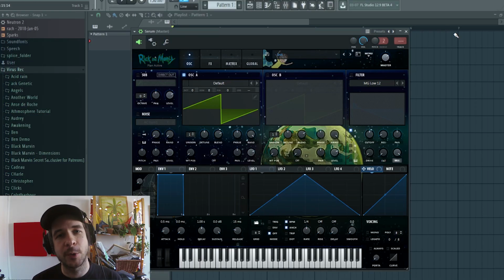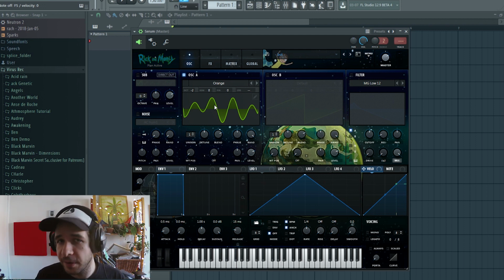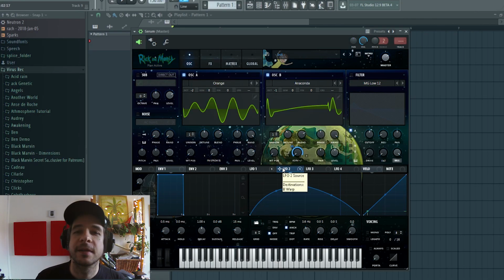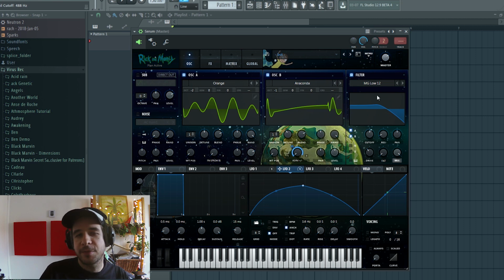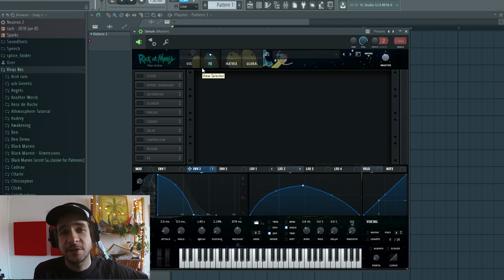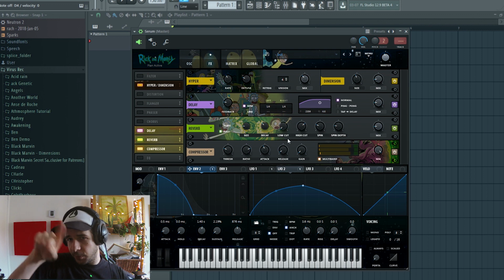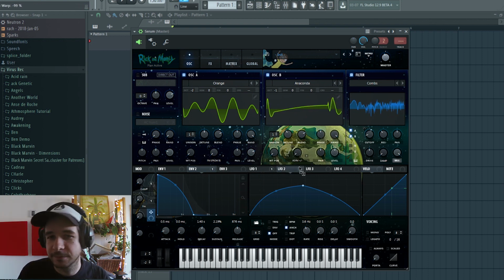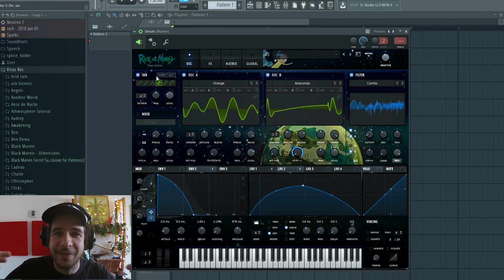Sound Design Workflow in Serum!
In this video Black Marvin shows the process/workflow of creating a certain sound in Serum.